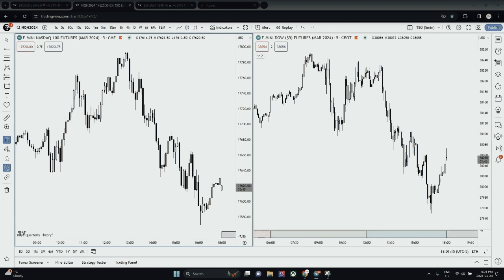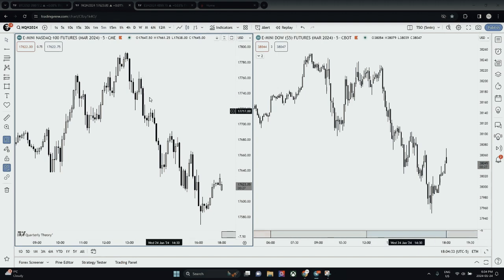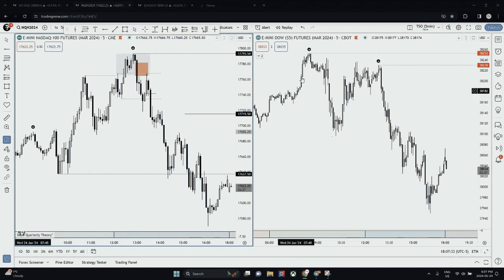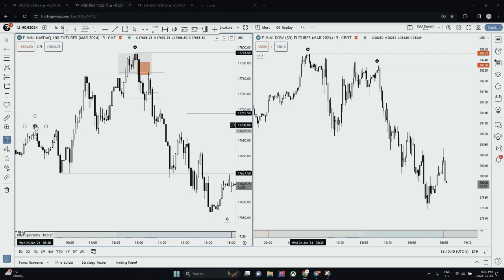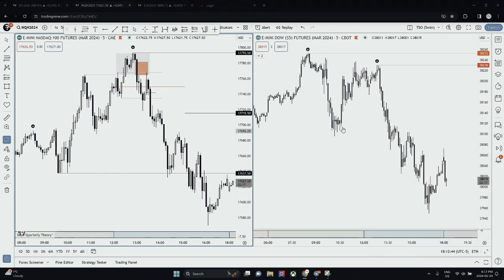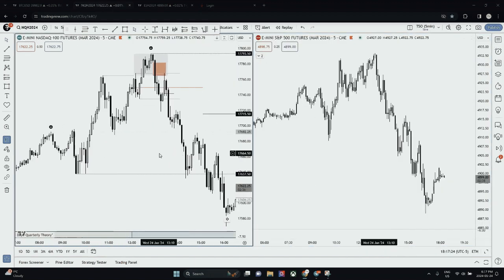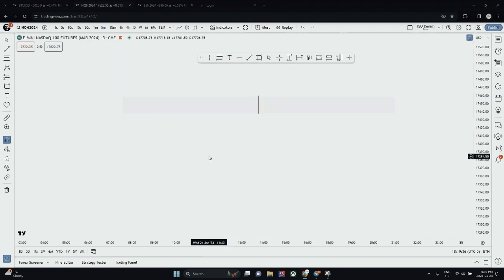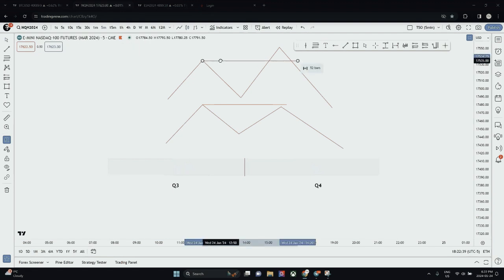Mastering Sequential SMT: Unlock the Game-Changing Power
Mastering Sequential SMT: Unlock the Game-Changing Power  || traderdaye || traderdaye private mentorship || trader date quarterly || sequential smt ||  traderdaye smt || traderdaye course || trader daye strategy || trader daye psp || forex || trader || trading || Xauusd || Nas100 || US30 || US500 || GAME CHANGER